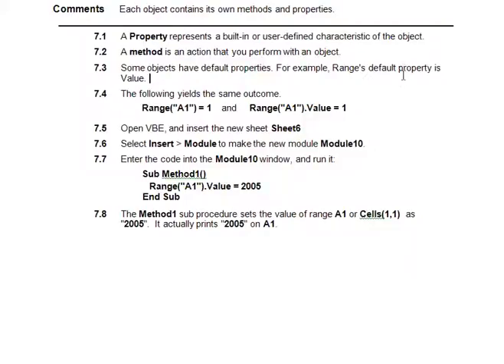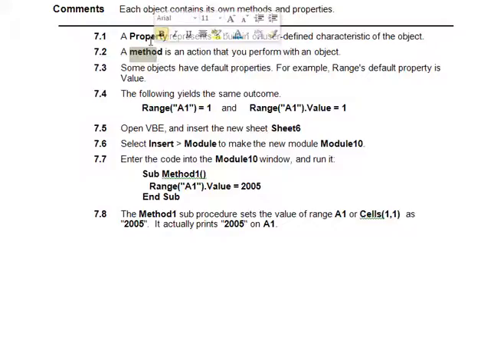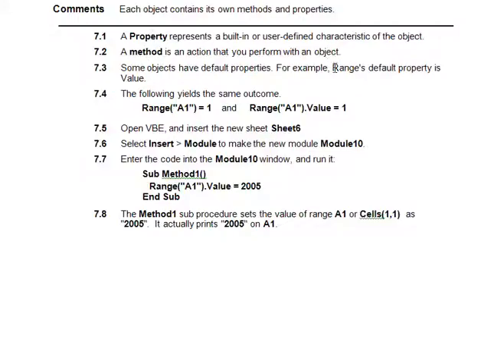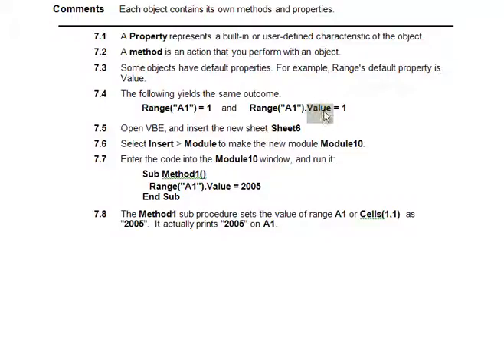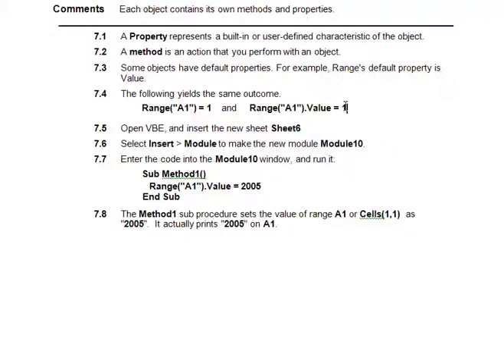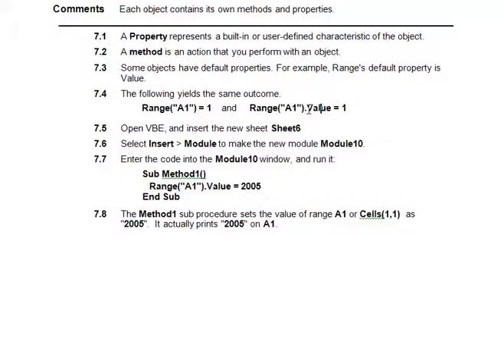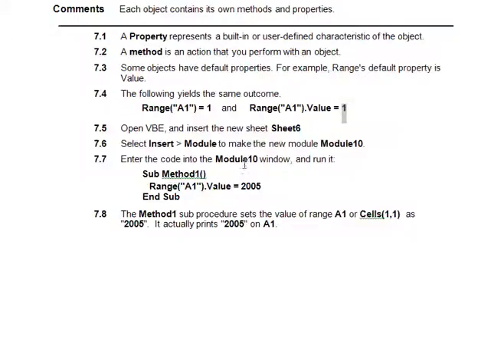VB4 LV 07